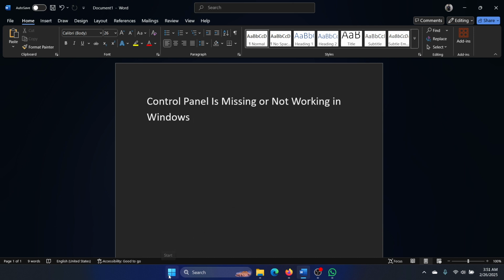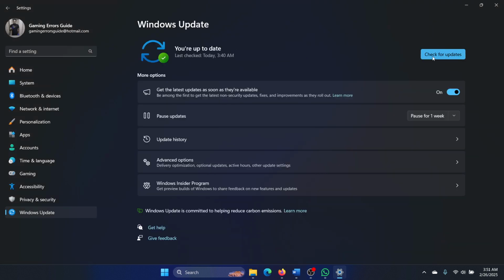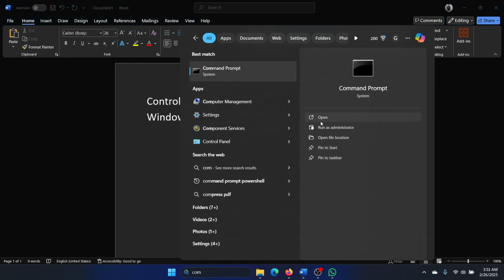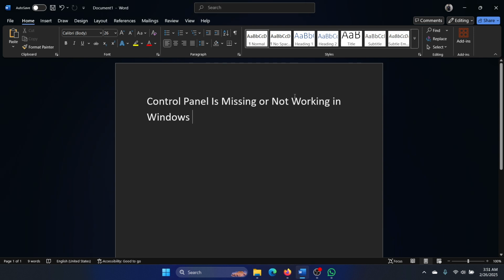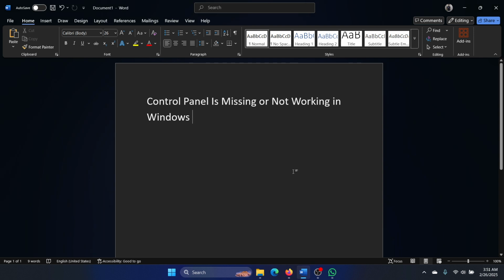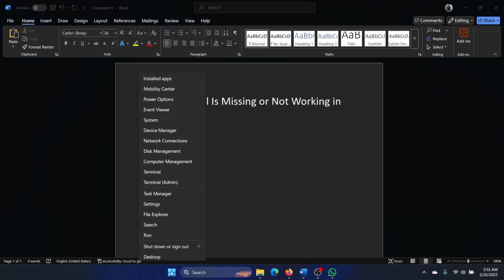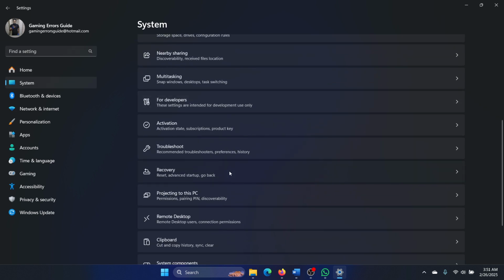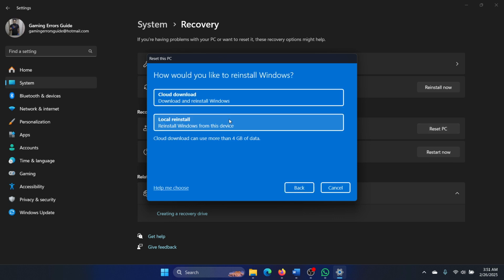How to Fix Control Panel Is Missing or Not Working in Windows 11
Video Title: How to Fix Control Panel Is Missing or Not Working in Windows 11

If you wish to fix Control Panel Is Missing or Not Working in Windows, then please watch this video.